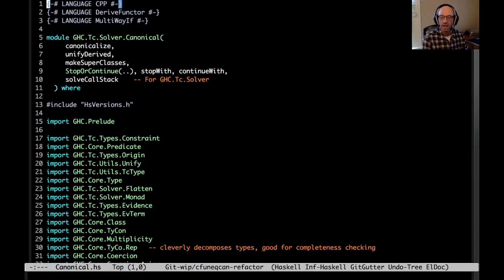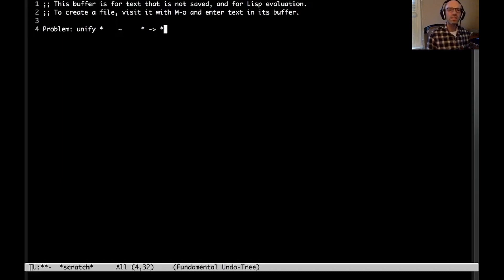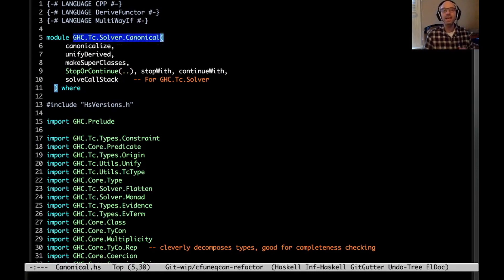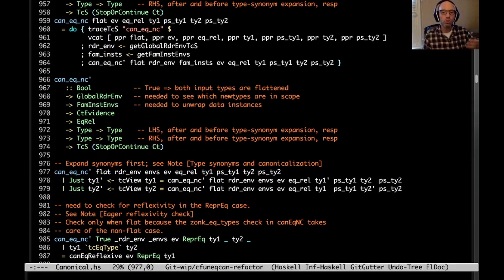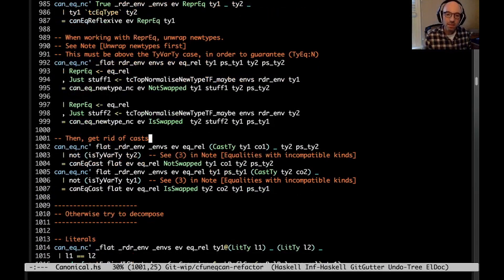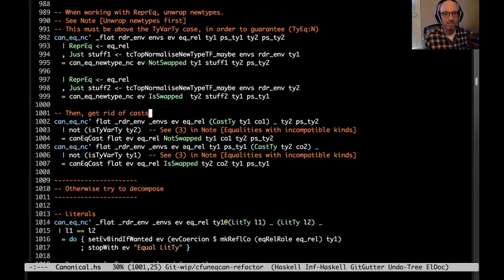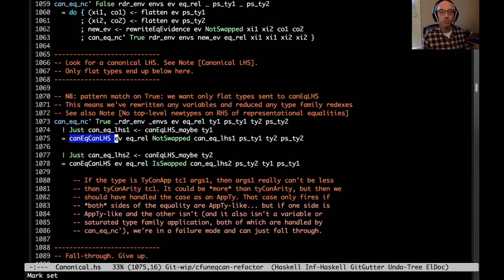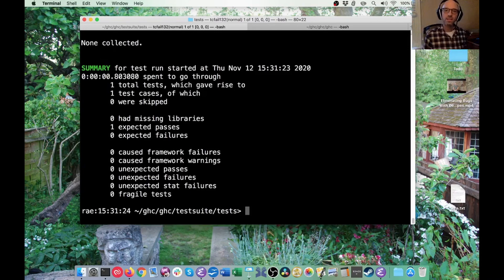@rae: Fixing a bug in decomposing equality constraints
This video explores how equality constraints are decomposed within GHC, fixing a bug that generates poor error messages in a patch I'm working on.